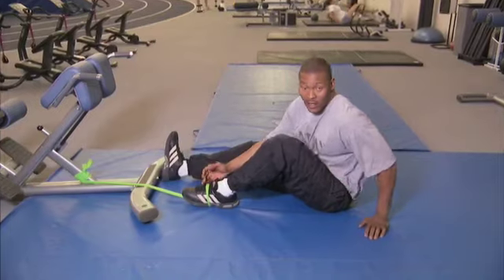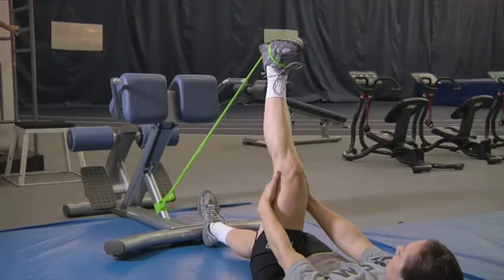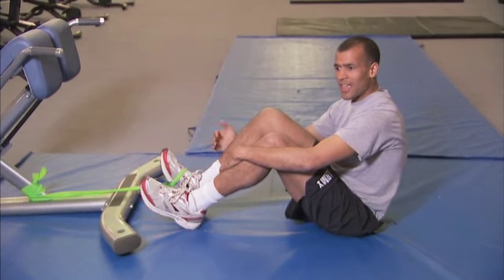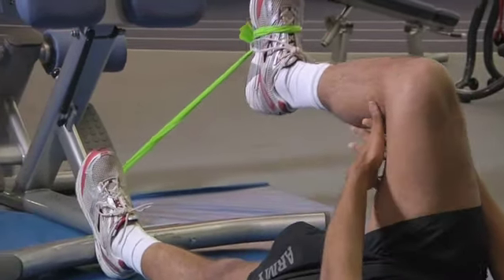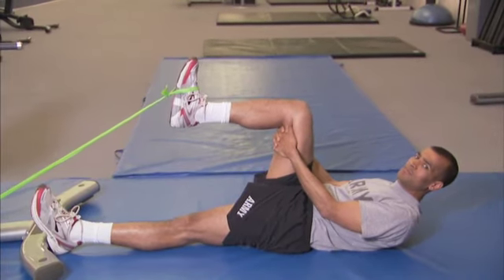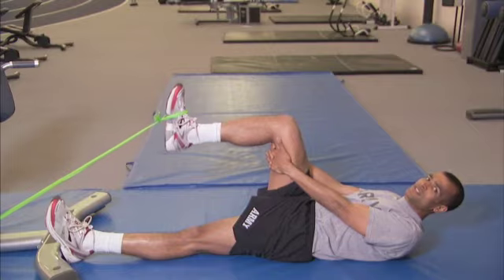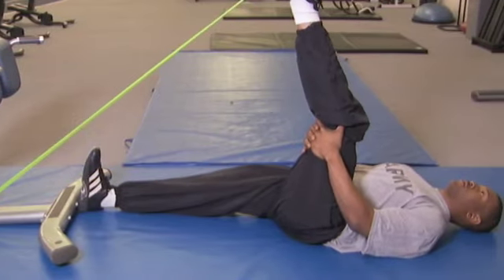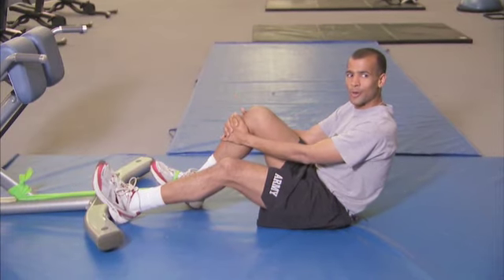Leg Extensions (Alternate) - Guard Fit Challenge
If you want to tone and strengthen your quadriceps muscles in the front of your thigh, do leg extensions. You use quadriceps for walking, running, and just about any other activity involving mobility.